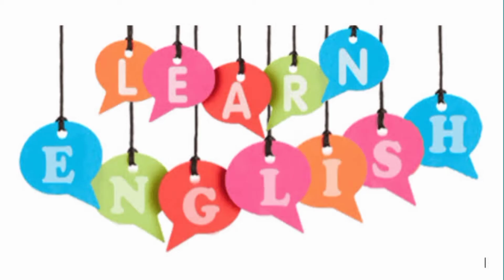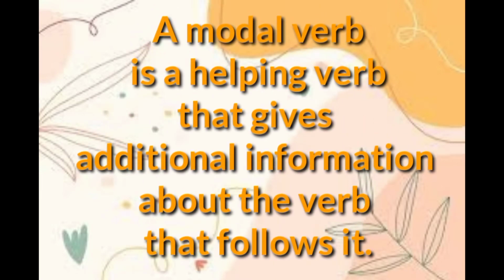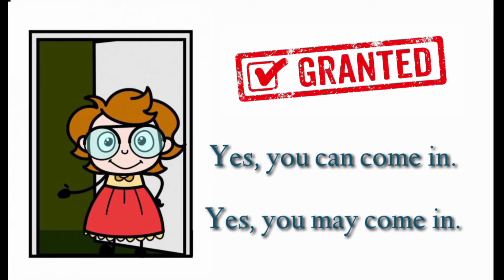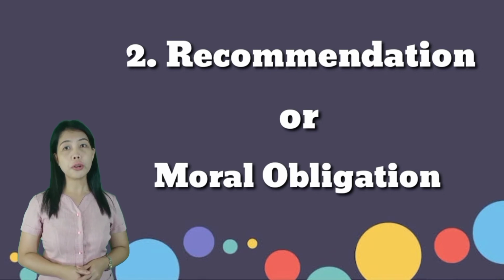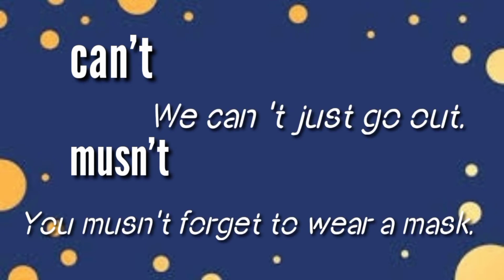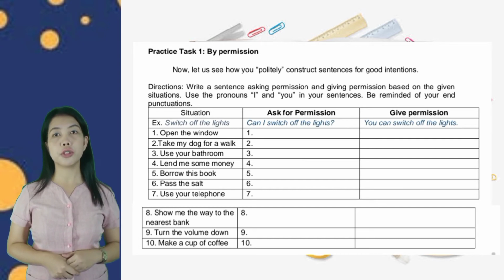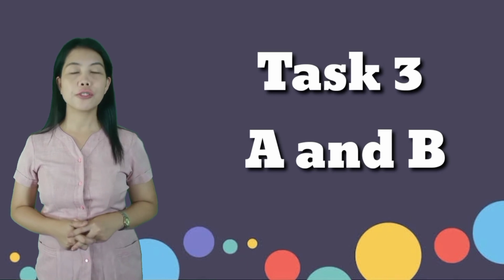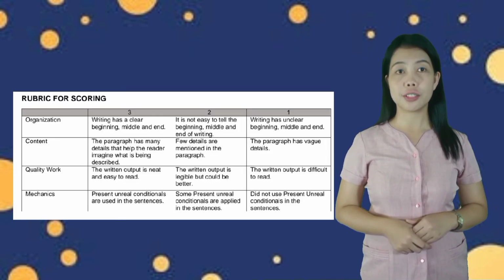Grade 9 Q1 Ep.1: Identifying modals & writing a paragraph using modals of permission, obligation...